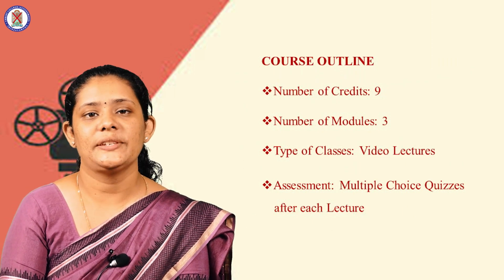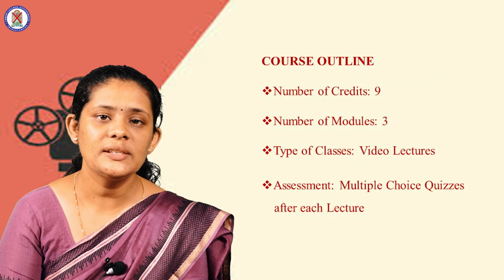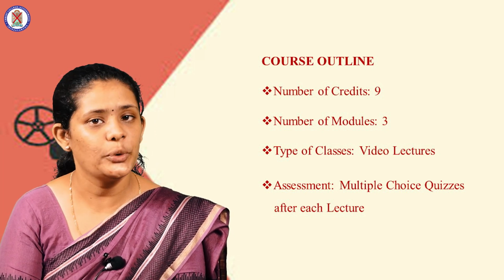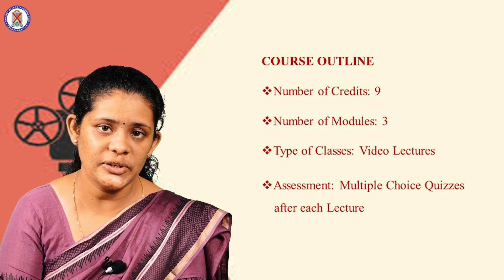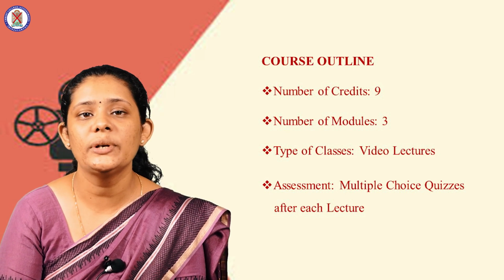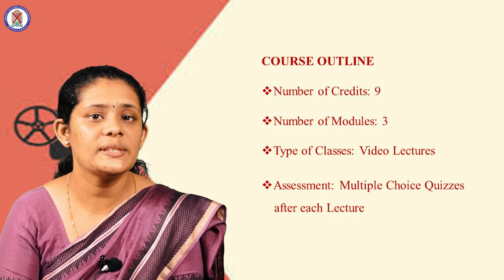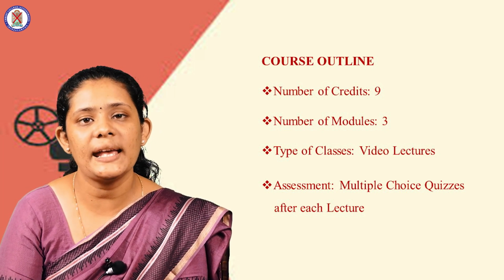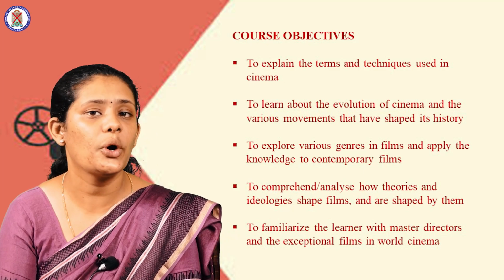Introduction to Film Studies | Christ College (Autonomous) Irinjalakuda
Introduction to Film Studies ( Certificate Course)
Lesson 1
Instructor :  Dr. Arya M P
                      Dept. of English & History (Double Main)